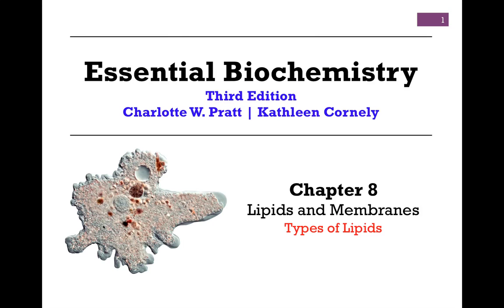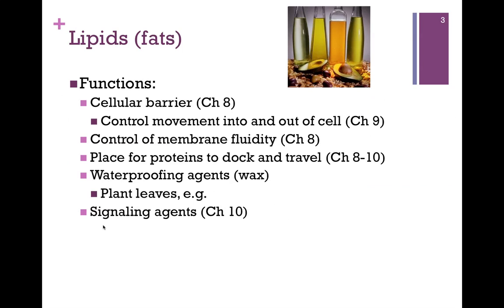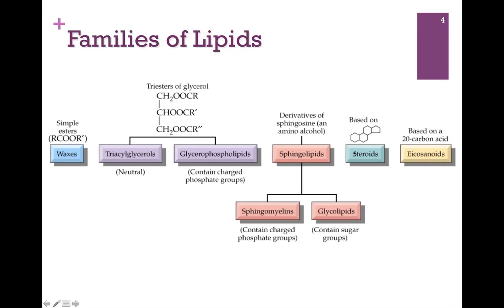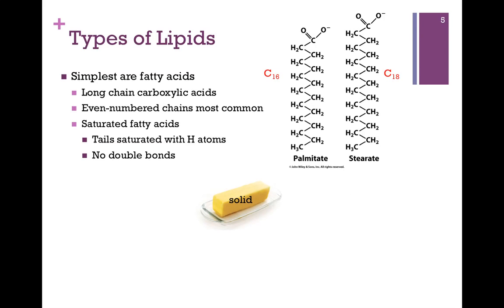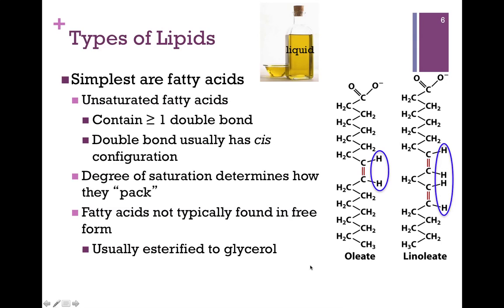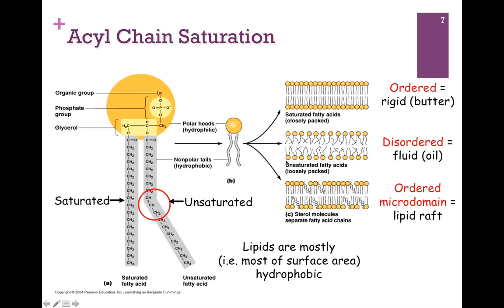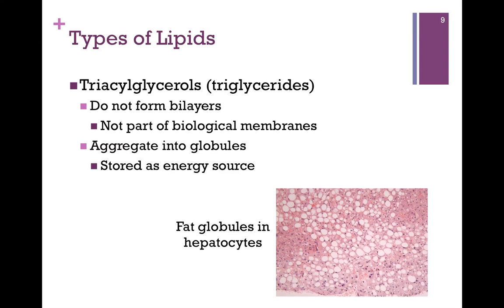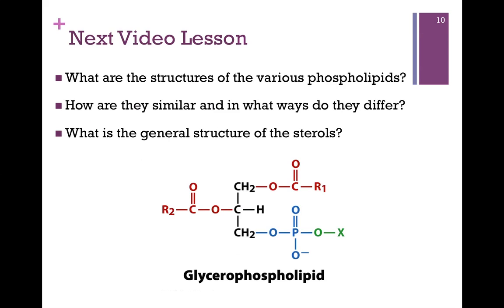052-Types of Lipids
General discussion of the different classes of lipids and their structures